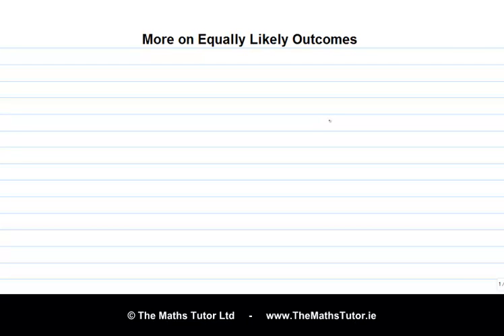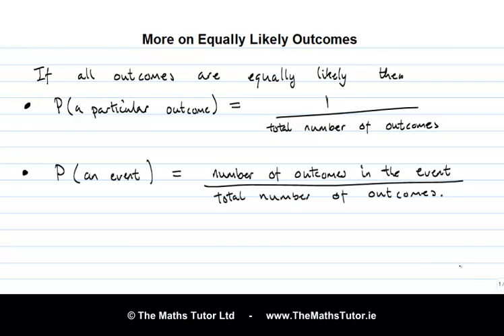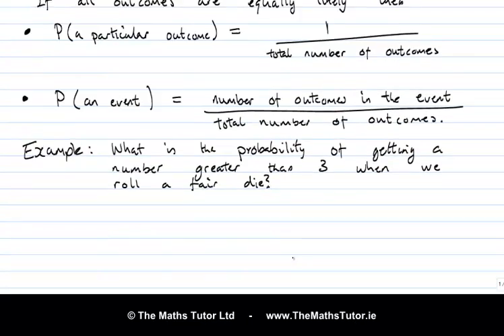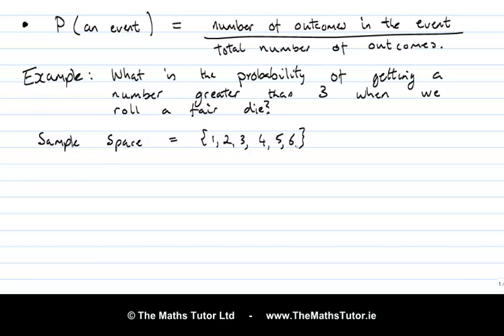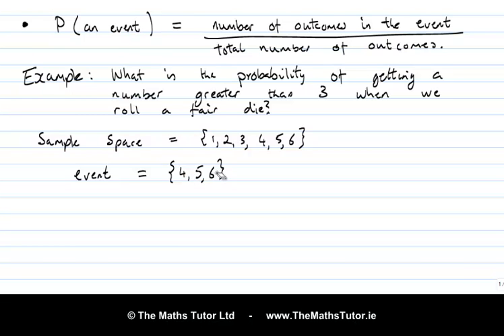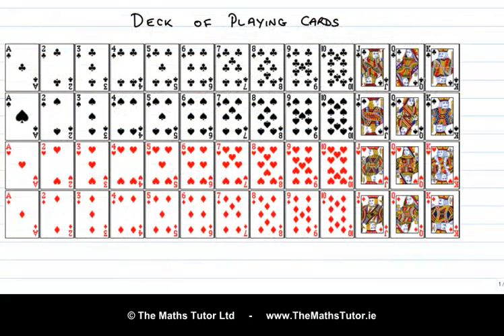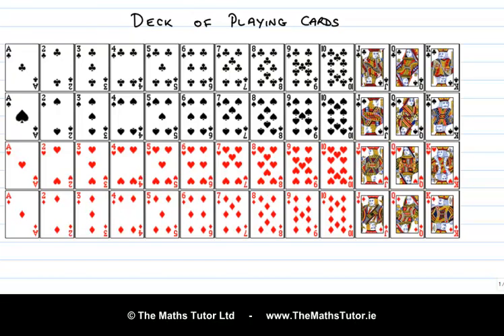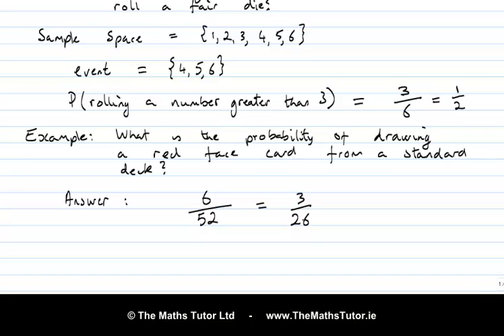Equally Likely Outcomes II